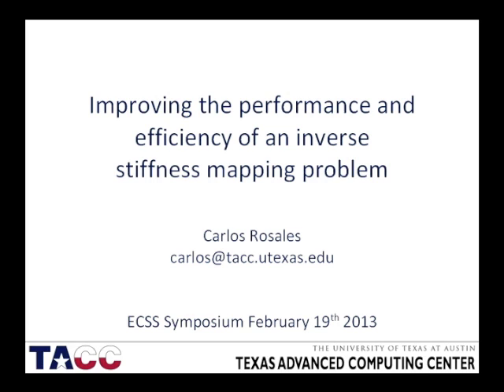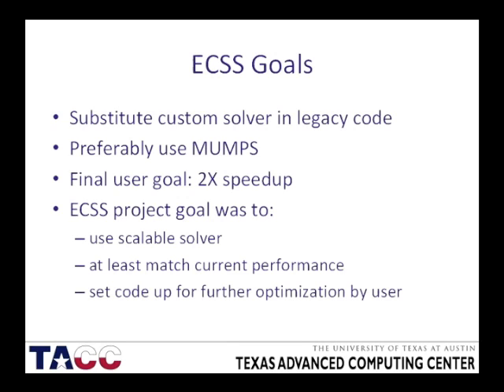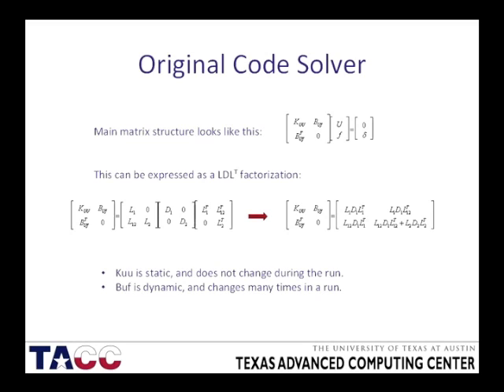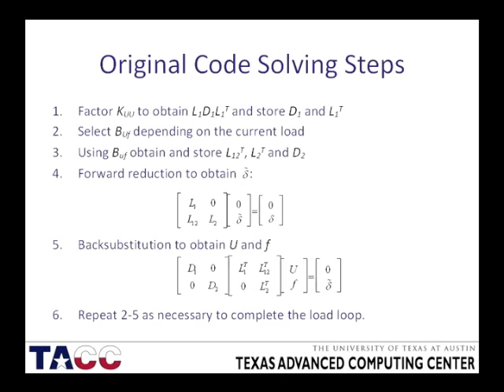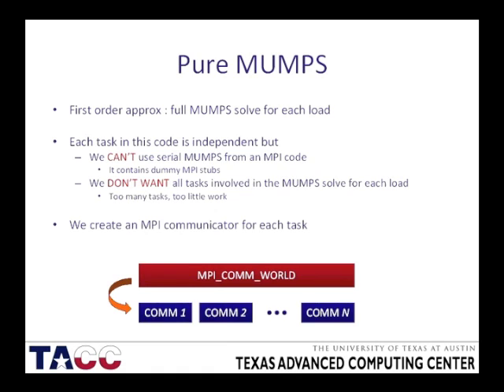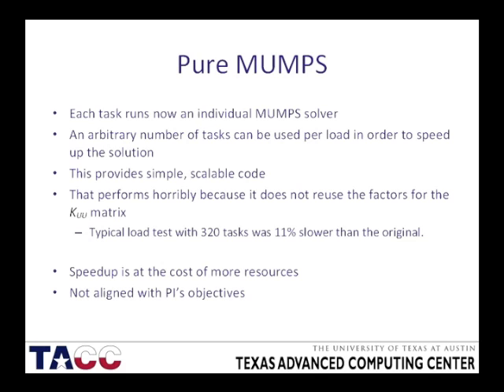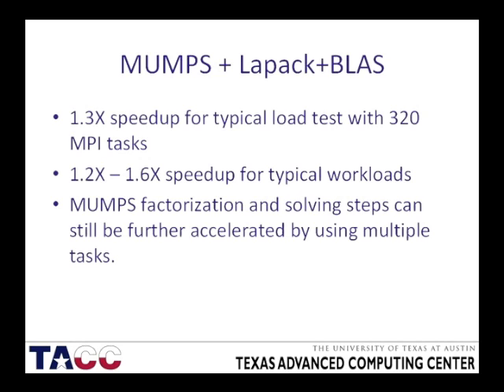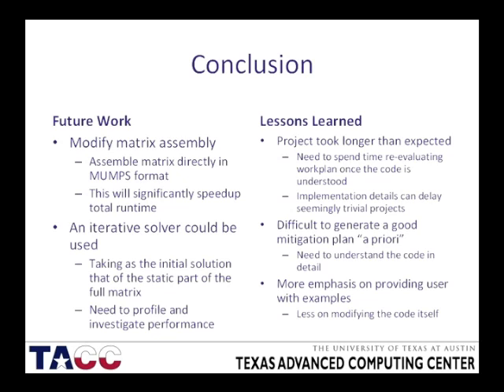ECSS-Symposium-2-19-2012-Improve-Performance-Inverse-Stiffness-Mapping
presenter-Carlos Rosales